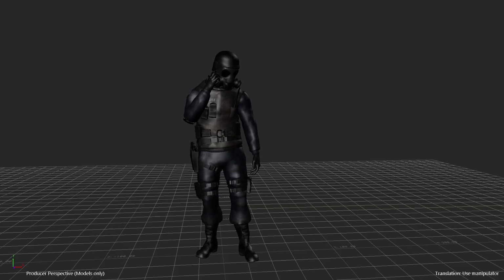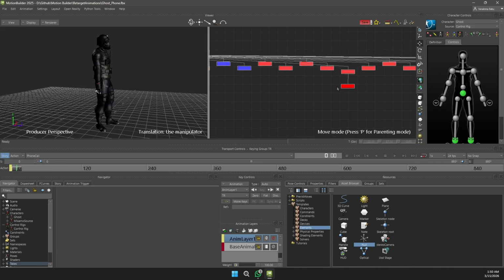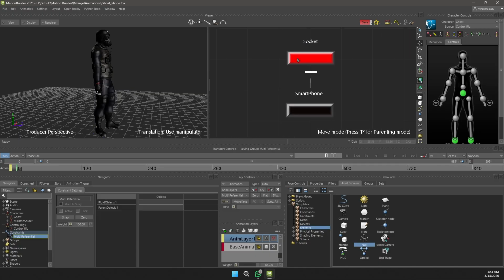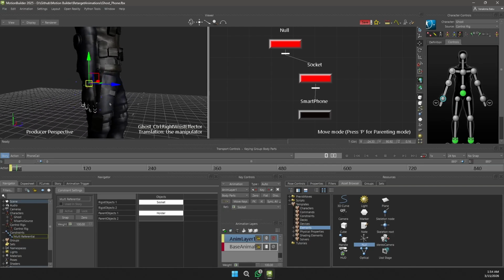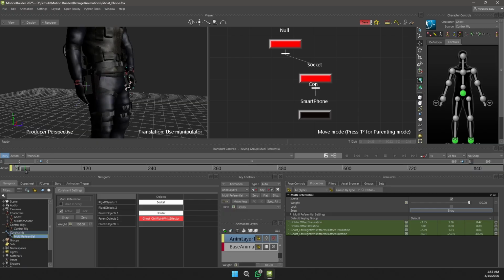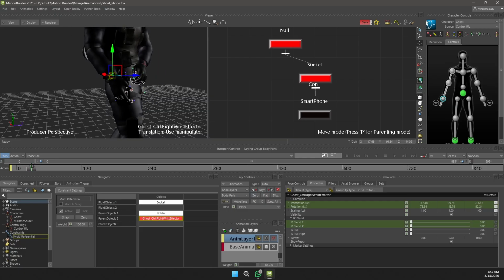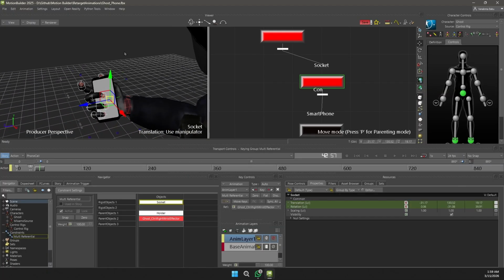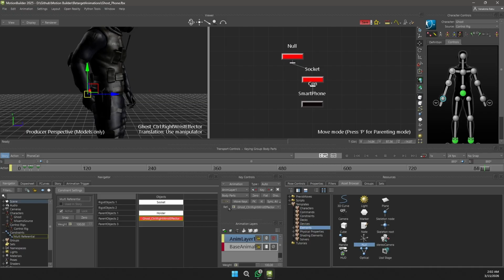Motion Builder Essentials – 5 | Multi-Referential Constraint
In this Motion Builder Essentials tutorial, we learn how to use the **Multi-Referential Constraint** to switch control between different objects during an animation.

In this example, the character takes a phone from the pocket, makes a phone call, and then puts the phone back.
To achieve this, we use Multi-Referential Constraint to change the parent reference during the animation.

Workflow used in this tutorial:
• The phone is first attached to the holder (pocket)
• Holder weight is set to 100 at the start
• When the character grabs the phone, weight is switched to the Right Wrist Effector
• The character talks on the phone
• Then the weight is switched back to the holder when the phone returns to the pocket

This method is very useful for:

* Prop interaction
* Hand switching
* Object pickup animations
* Cinematic animation workflows
* Motion capture cleanup

This video is part of the Motion Builder Essentials series.